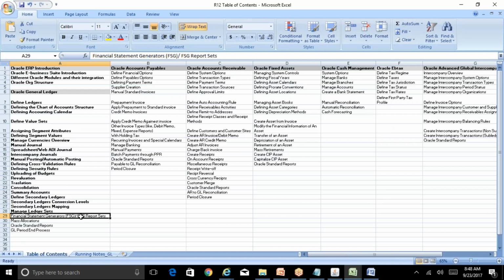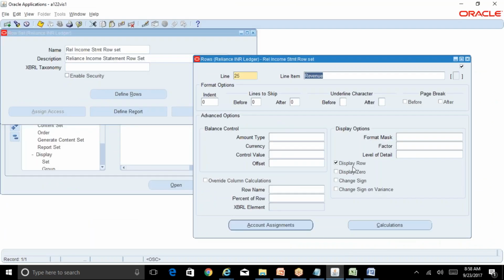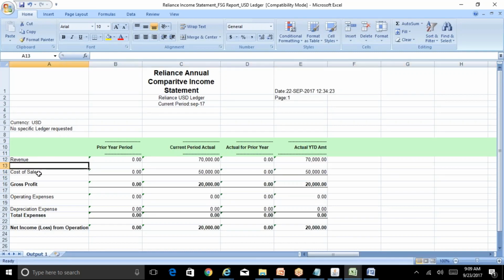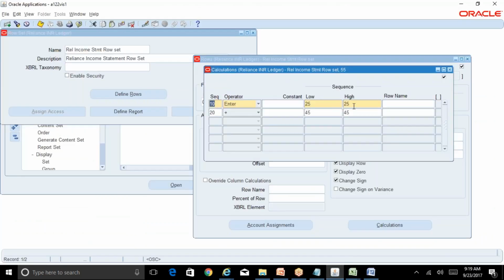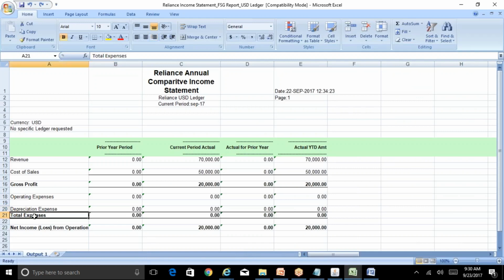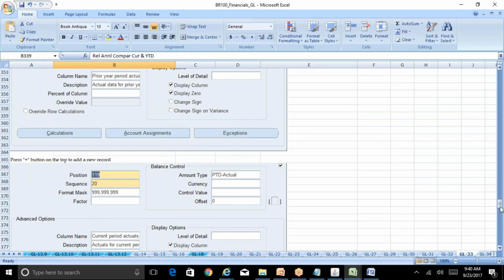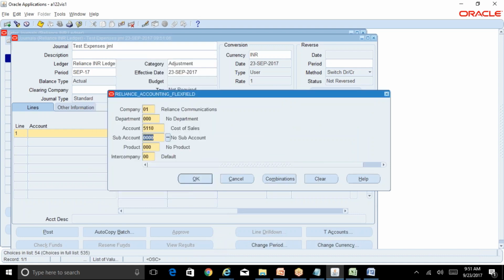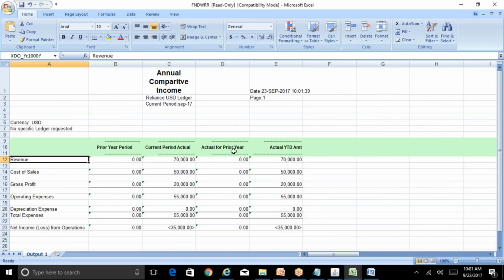EBS Training Videos Part 20- GL- How to Create Financial Statement Generator (FSG) with an example